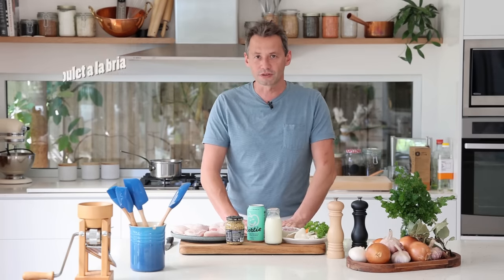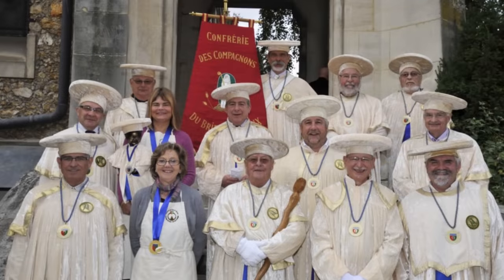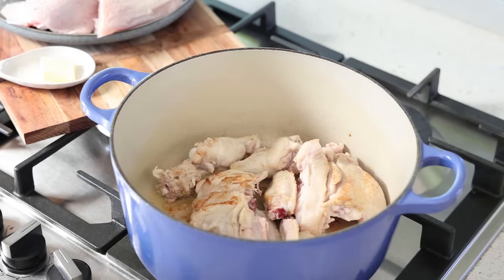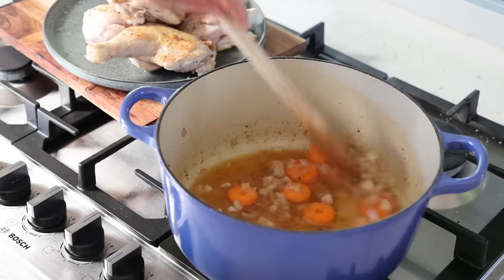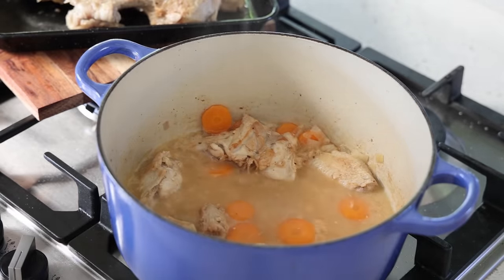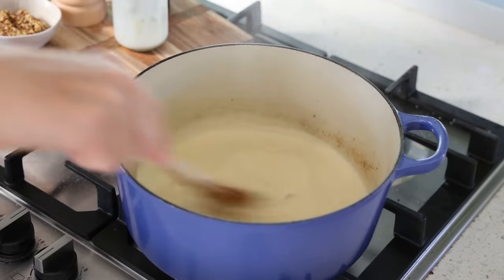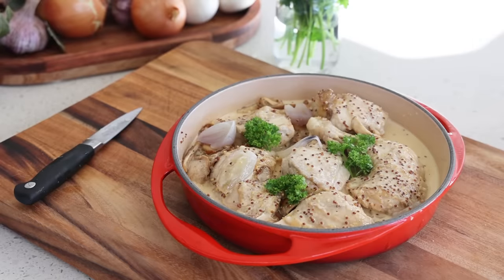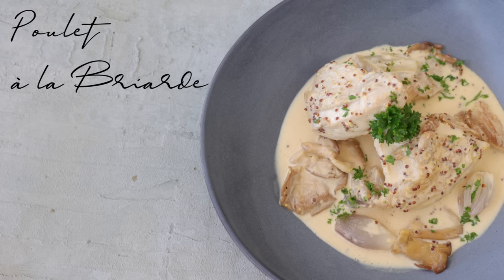Sauté chicken with a creamy cider and mustard sauce (poulet a la briarde)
Delicious regional French recipe that celebrates sauté chicken, cider, mustard and cream.  This simple combination of ingredients yield succulent one of a kind flavorsome sweet and tangy mustard sauce.

🧅🥕INGREDIENTS🥕🧅
1 whole chicken 1.3 kg (around 3 pounds)
350 ml to 400 ml ( 12 to 13 fluid oz) apple cider alcoholic beverage (sweet or medium dry)
200 ml (7 fluid oz) pure cream (heavy cream or double cream)
2 tablespoons grain mustard ( Meaux  or dijon mustard)
50 grams (around 2 oz) carrots (roughly sliced)
50 grams (around 2 oz) shallots (roughly chopped)
salt and pepper to season.
2 tablespoons parsley to decorate
1 tablespoon butter plus 1 tablespoon oil ( to brown the meat)

optional for the garnish:
300 grams oyster mushroom (and other of your choice)
glazed pearl onions ( pickling onion, onion grelot)

Serve this ideally a pilaf or steam rice. For a more attractive look mix wild rice and white rice together. You could also serve this with potato or steamed green beans if you like.

Wine pairing: a Chablis or other white burgundy

UTENSILS AND COOKWARE STARTER KIT:

The cast iron pan I always use:
The Mauviel pan I use plus good copper models:
Heavy duty cutting board (wood):
Essential utensil set:
Kitchen scales Us Oz and metric grams:
Measuring cups set:

KNIVES AND KNIFE SETS:
Great value chef knife:
Forged knife set (mercer culinary):
Fibrox knife set (victorinox):

Great books for home cook (from Leiths school foof and wine):
For people wanting to learn technique like in culinary school:
The professional chef:
Le garde manger:
Paul Bocuse Institute culinary book:
The complete robuchon:
The professional Patry chef:
Baking and pastry, mastering the art:
Beautiful French Pastry recipe book:

CULINARY REFERENCE GUIDES:
Escoffier culinary guide (in english):
Larousse gastronomique:
Le repertoire de la cuisine (in english):
World atlas of wine: